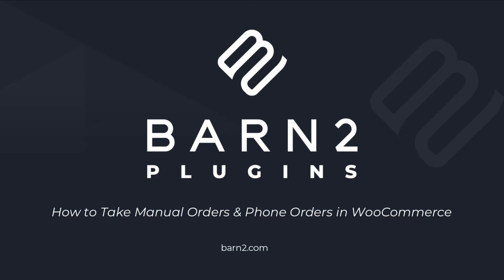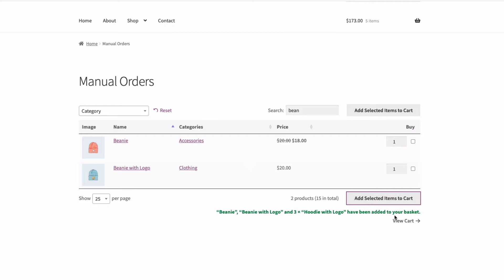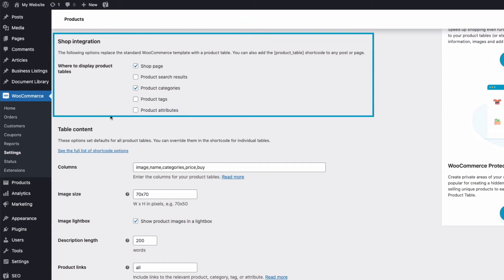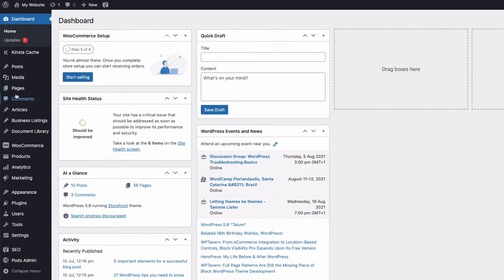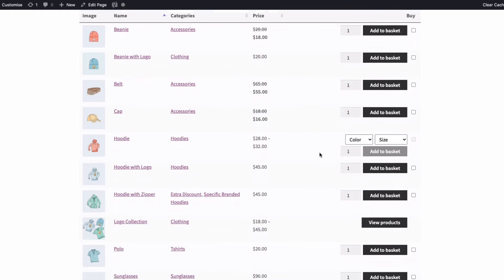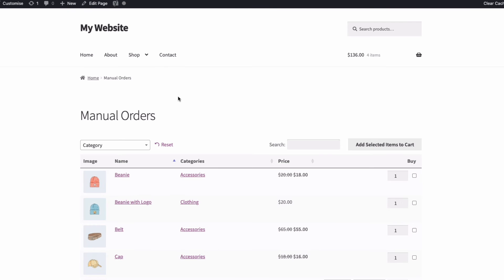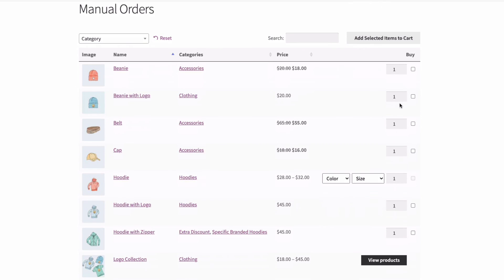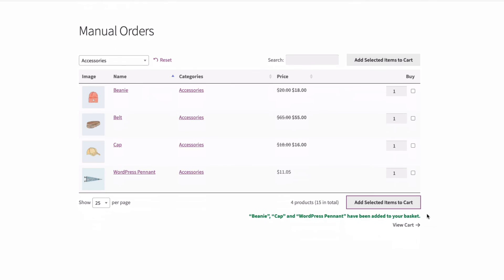How to Take Manual Orders & Phone Orders in WooCommerce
Do you need an easy way to take phone orders on behalf of your customers? Learn how to do it with the WooCommerce Product Table plugin from Barn2.

0:00 Introduction
0:49 Installing the WooCommerce Product Table plugin
1:19 Plugin Settings
2:09 Creating the Order Form Page
2:52 Changing Add to Cart display options
3:33 Hiding the Manual Orders Order Form from search engines
4:14 Tips for taking orders
4:49 Conclusion